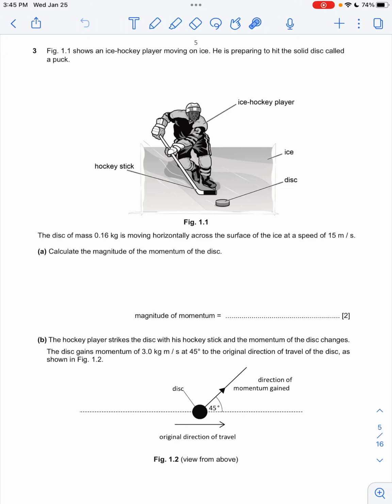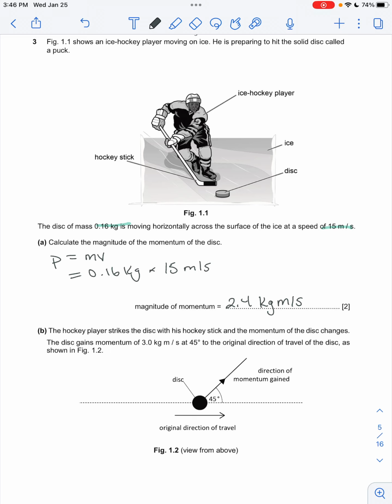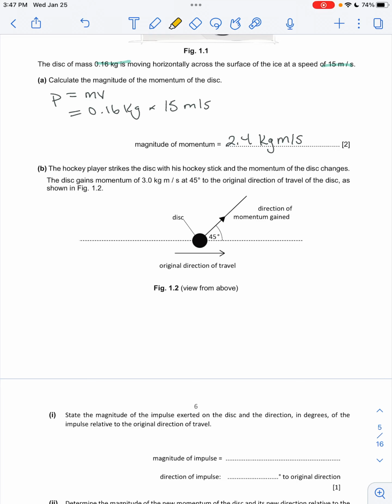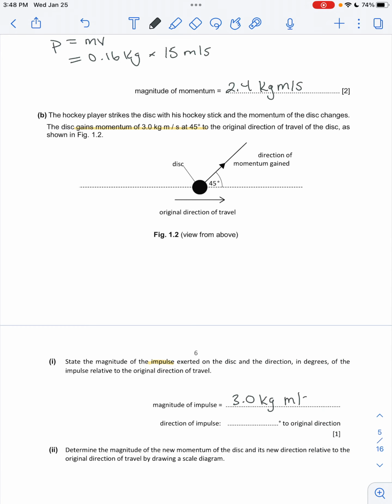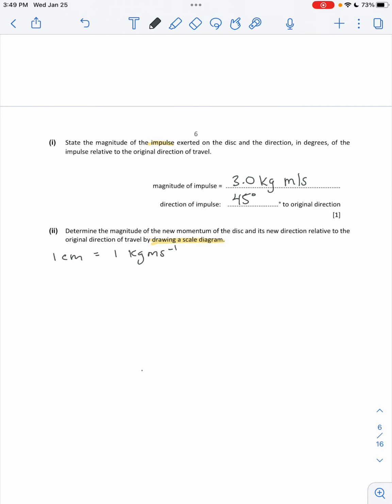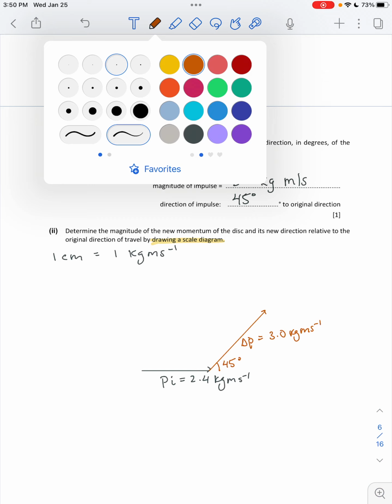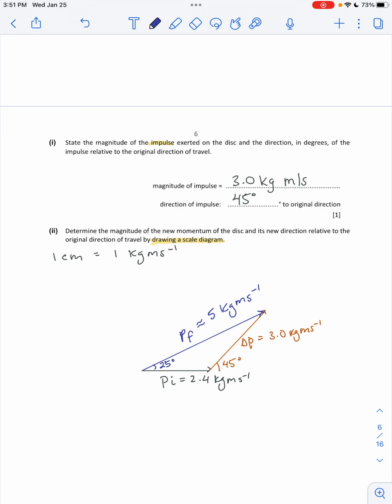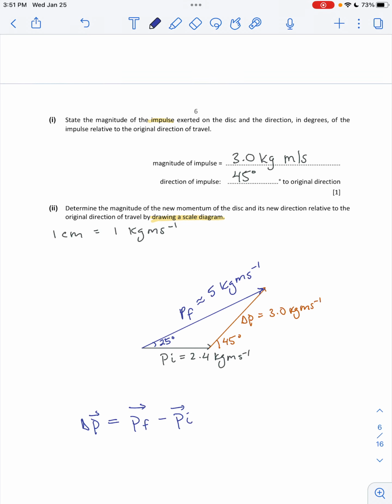Physics Paper 4 Question 3